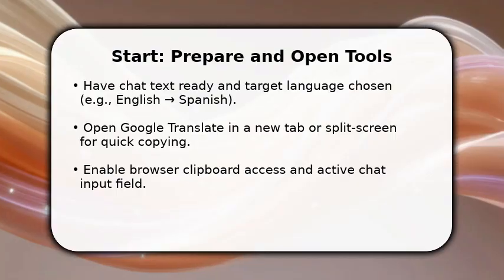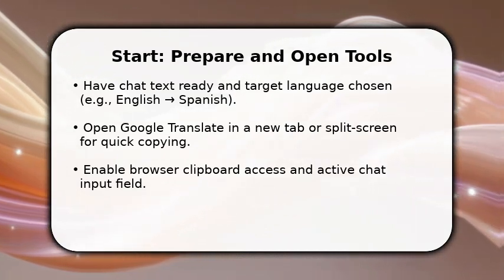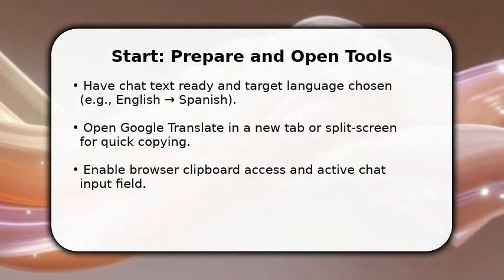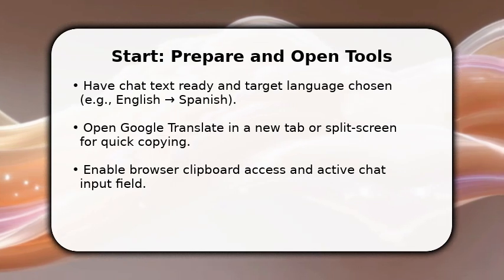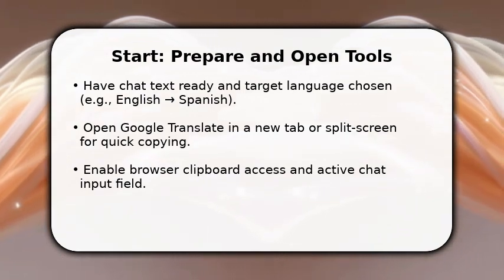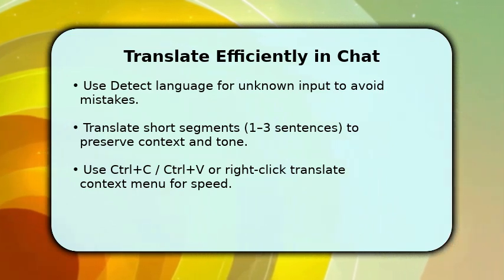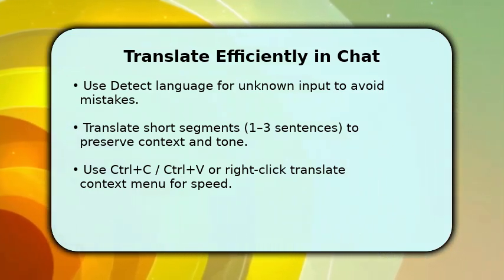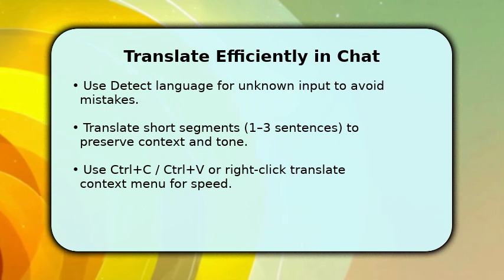How to Use Google Translator in Chat (easy Method)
How to Use Google Translator in Chat (easy Method) | 🔒 Surfshark VPN Deal — Stay private and secure. $1.99/mo + 3 Months Free ▸

Learn the straightforward method to utilize Google Translator within chat applications for real-time language assistance. This video guides you through setting up and using this handy tool, perfect for travelers or multilingual conversations.

Google Translator, chat translation, real-thy time translating, language barrier in chats, multilingual communication,